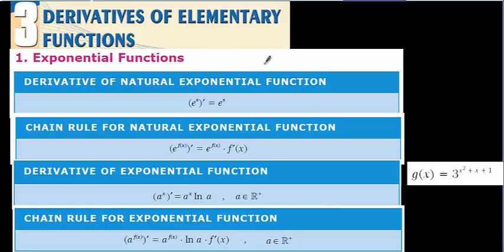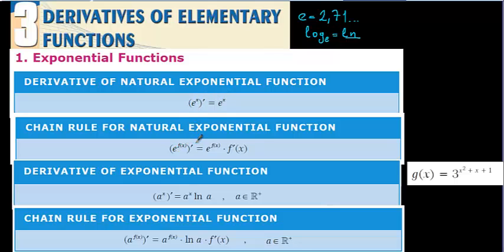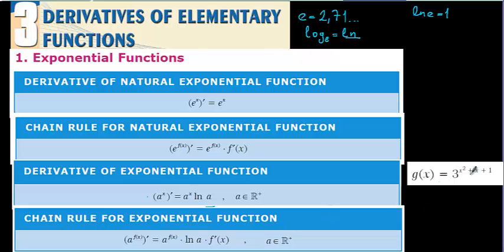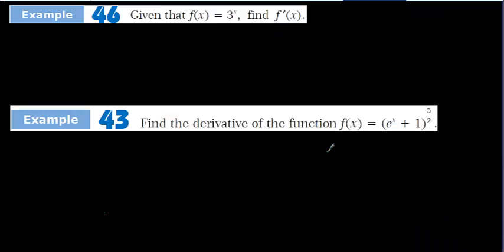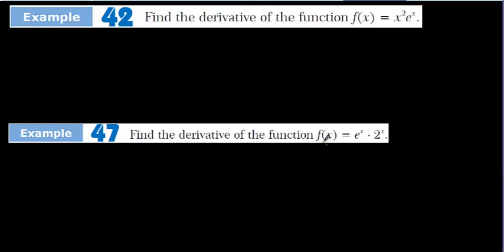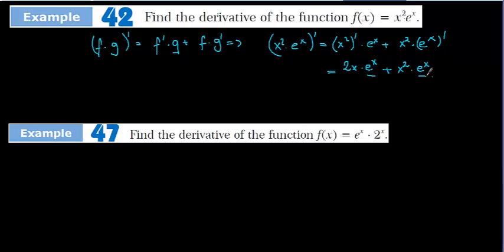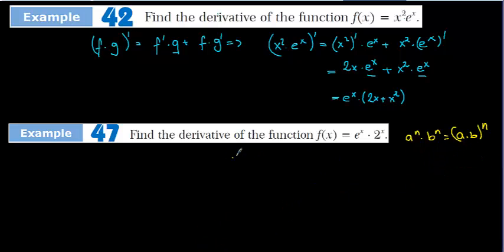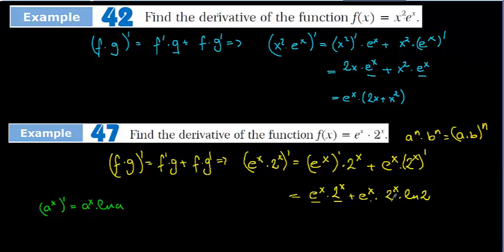Derivative of Exponential Function Lesson10